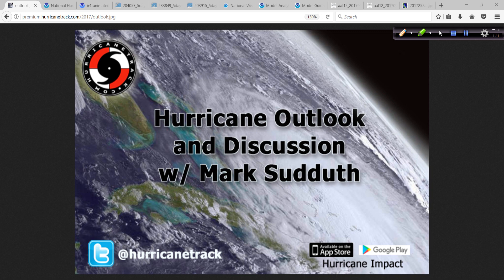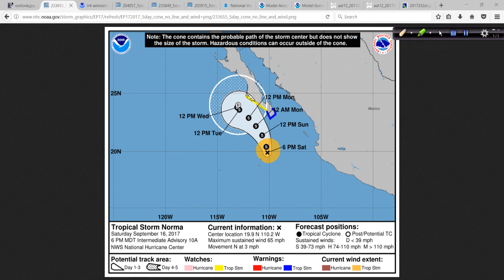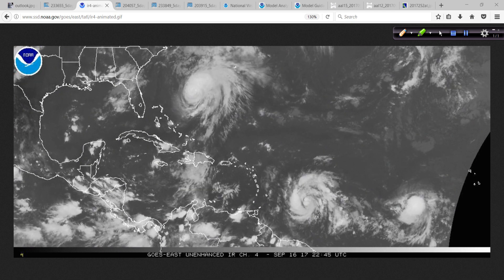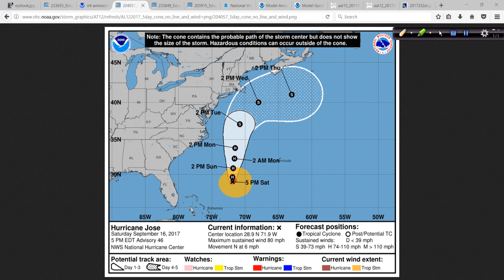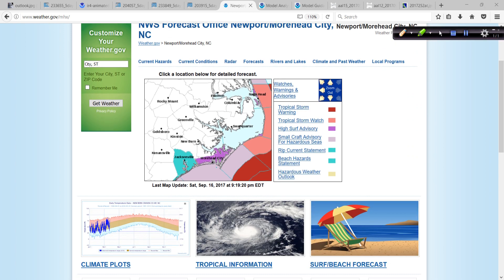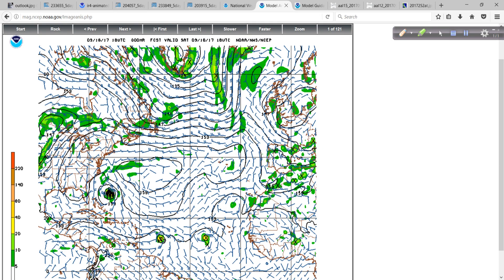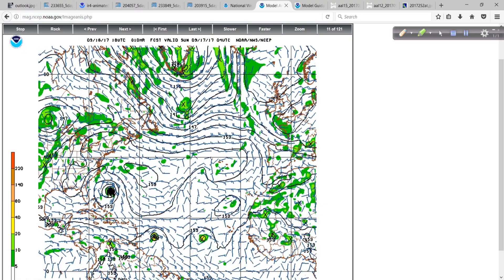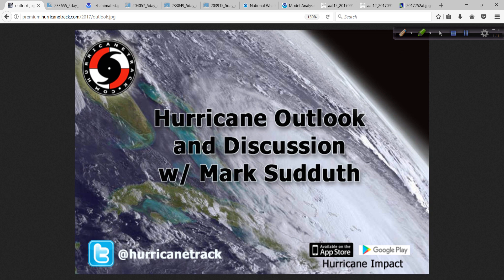Hurricane Outlook and Discussion for September 16, 2017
Evening video discussion covering everything from Norma in the east Pacific to Jose, Lee and Maria in the Atlantic. Nest update: Sunday morning before 11am ET.